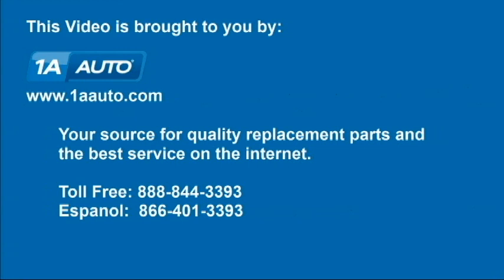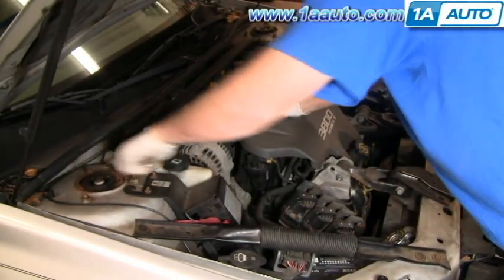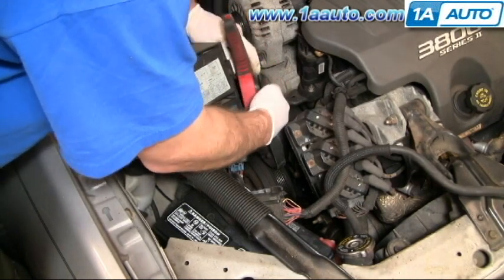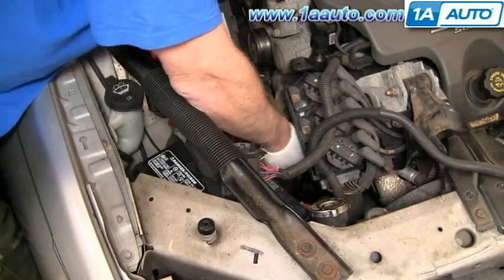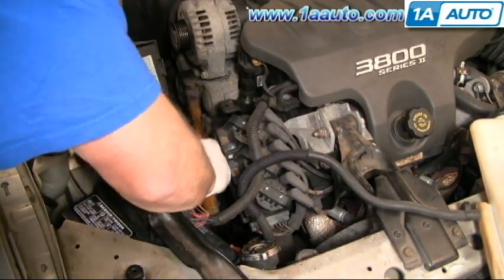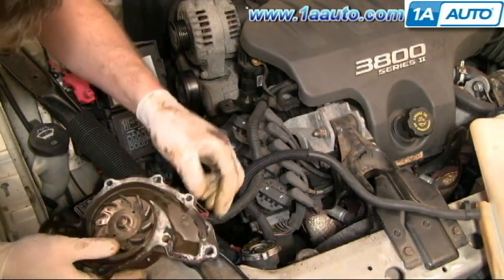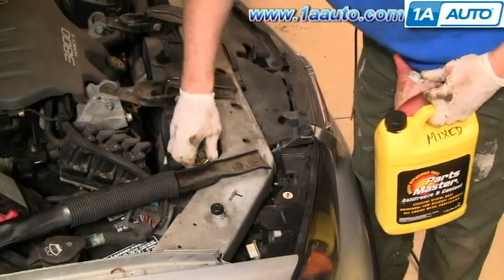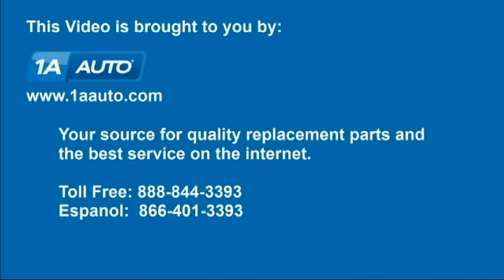How to Replace Engine Water Pump 00-05 Chevy Impala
1A Auto shows you how to repair, install, fix, change or replace a broken, bad, or leaking water pump. This video is applicable to 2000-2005 Chevy Impala 3800 3.8L models.